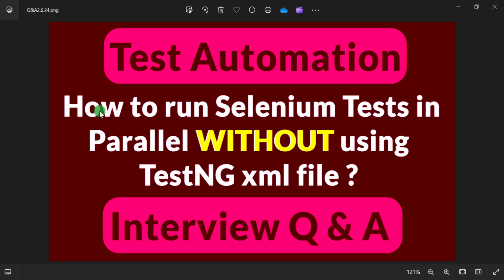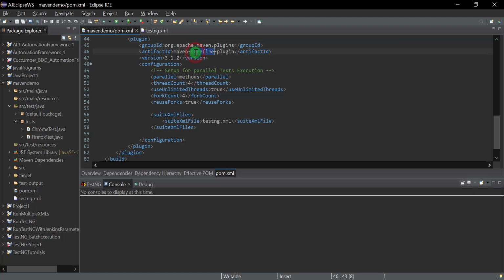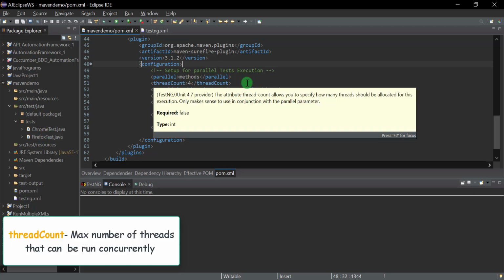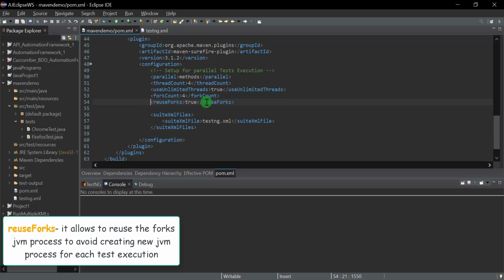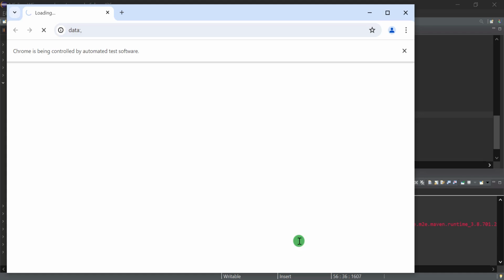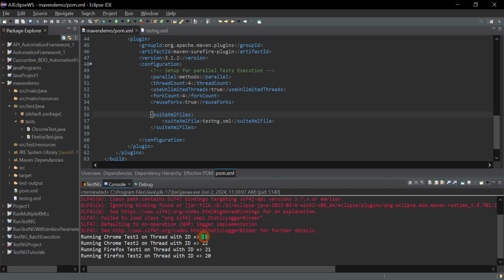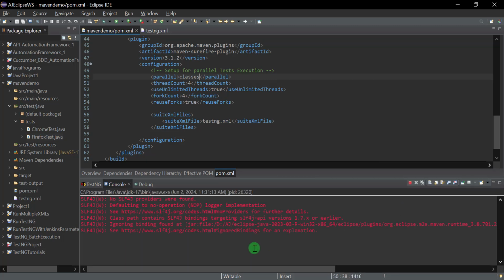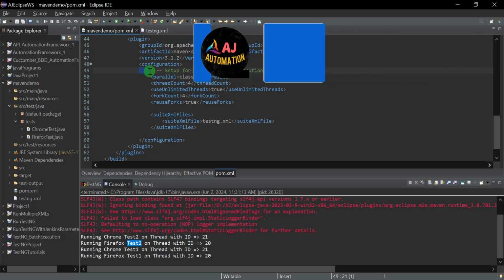Test Automation Interview Q&A - How to Run Selenium Tests in Parallel Without using TestNG xml file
▶️ This video covers Test Automation Interview Question and Answer for -
How to Run Selenium Tests in Parallel Without using TestNG xml file ?
▶️ Parallel Test execution in Selenium using Maven Surefire plugin.